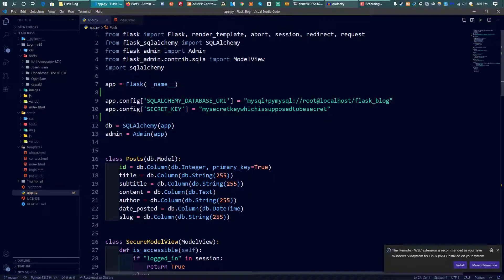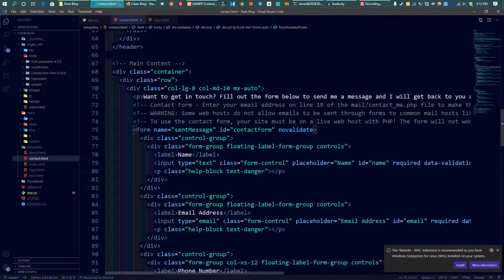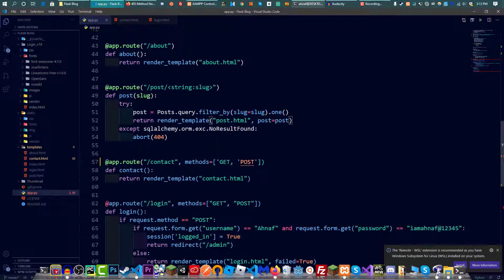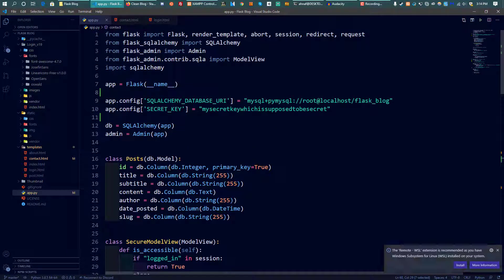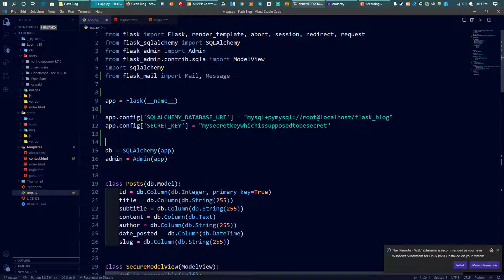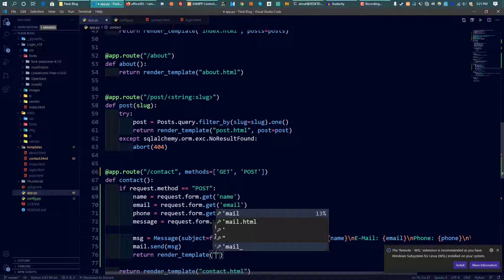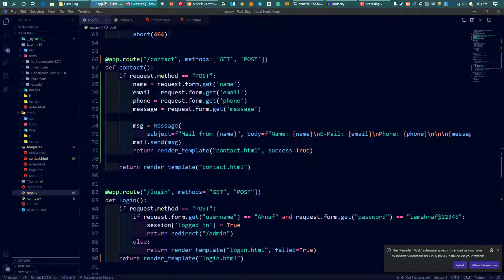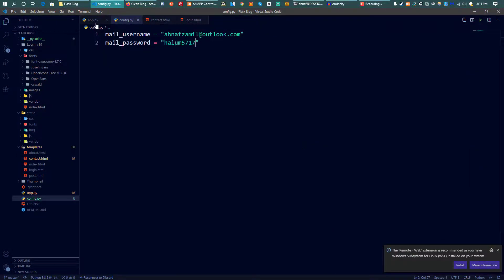Flask Blog: Part 4 (Contact form & E-Mail)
In this video I show you how to setup the contact form and send emails with Flask for support or feedback. Hope you enjoy this video and sorry for the bad quality, I will try to improve it in the future.